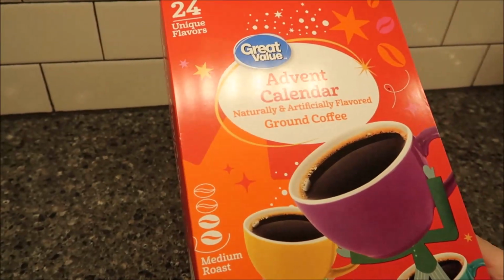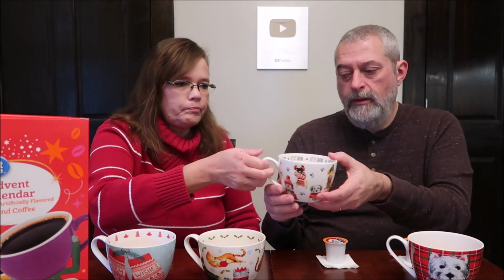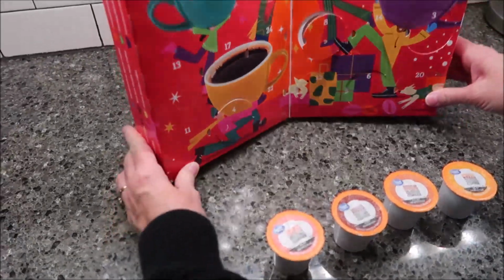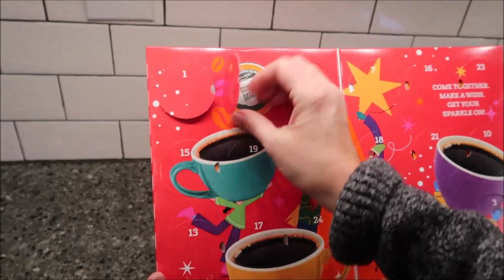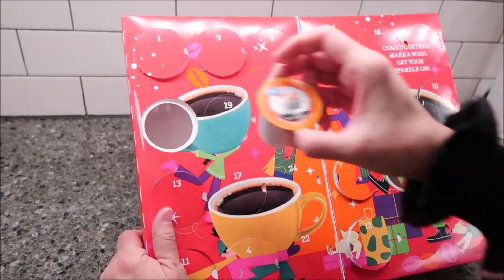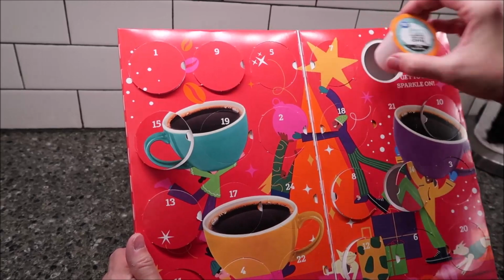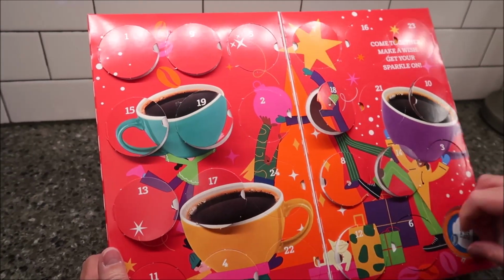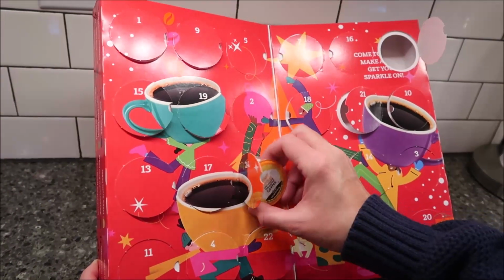Great Value (Walmart) Coffee Advent Calendar 24 Unique Flavors Review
This is a taste test/review of the Great Value (Walmart brand) Coffee Advent Calendar. There are 24 unique flavors.